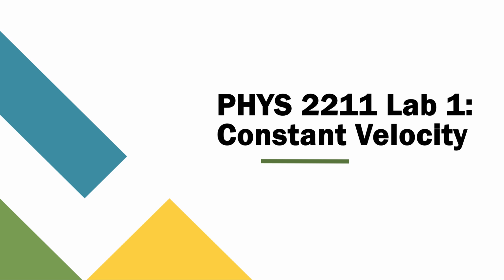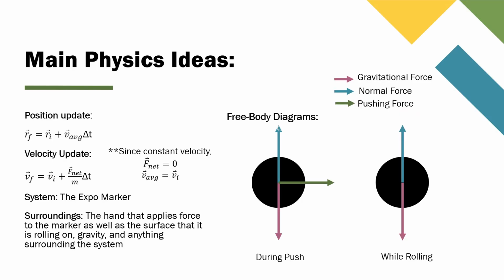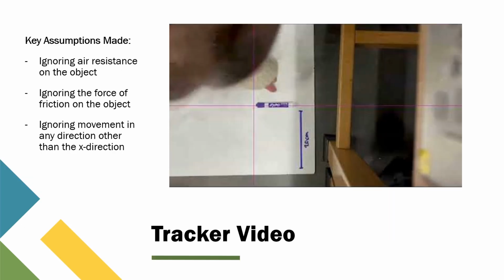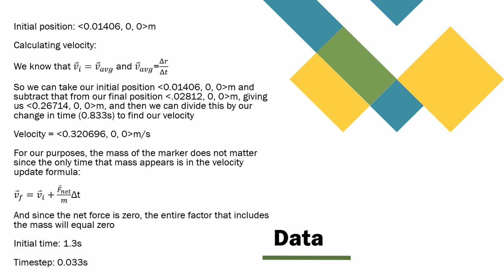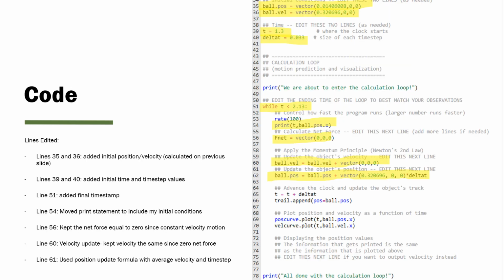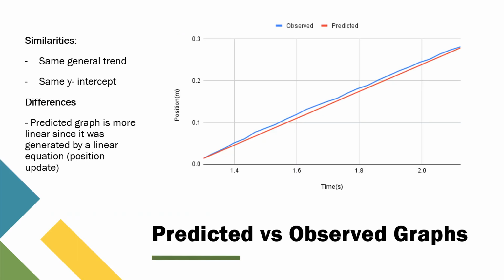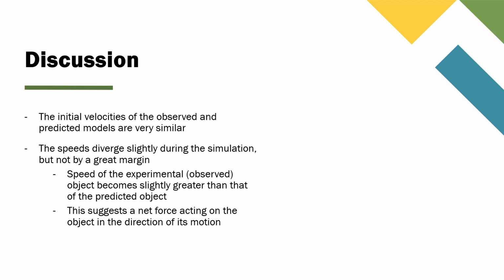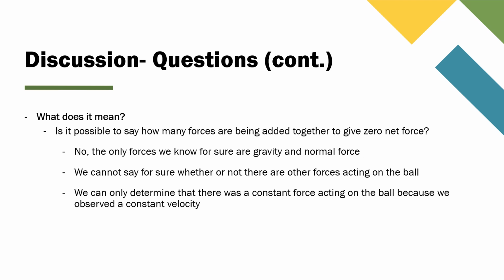PHYS 2211 Lab 1- Grace Dilgard